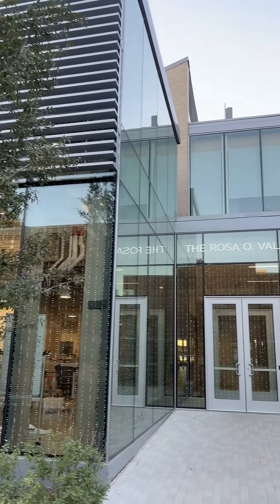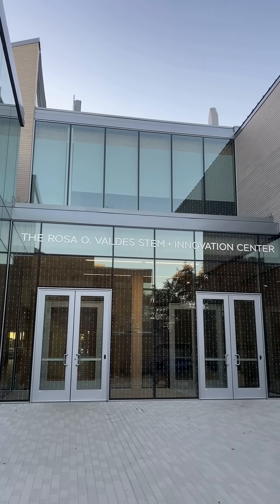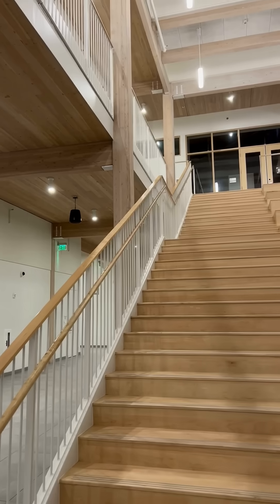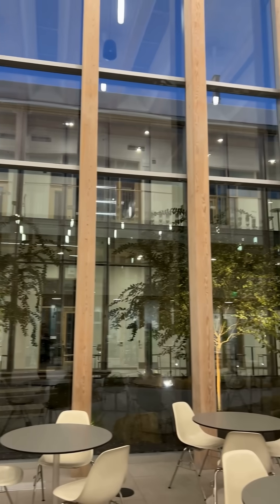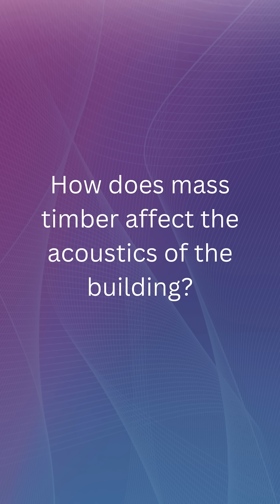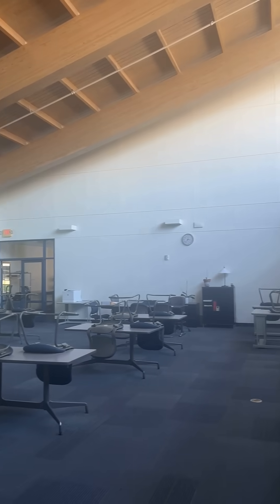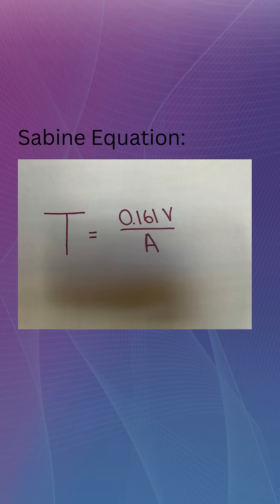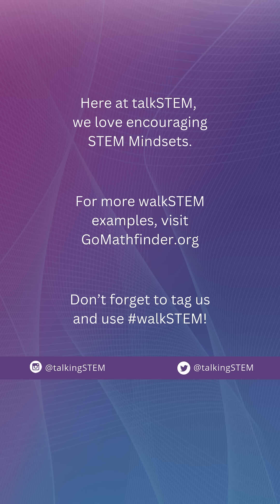How does mass timber affect the acoustic properties of this building?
One key goal for talkSTEM is to develop leaders in STEM-related careers by helping students adopt STEM mindsets. Going on a walkSTEM tour and creating one is a great way to do this.